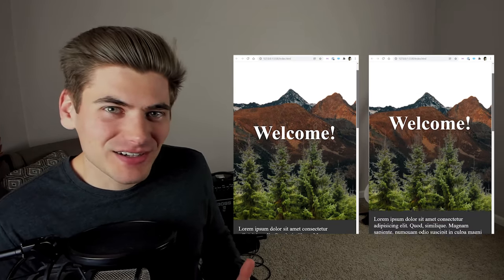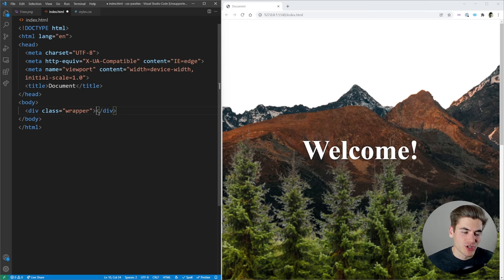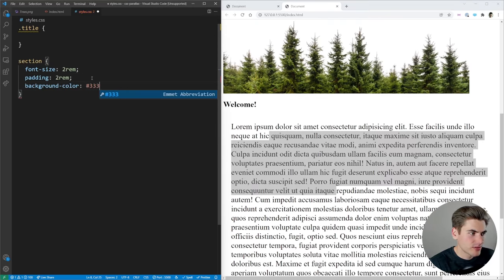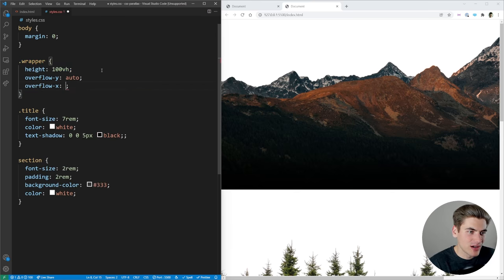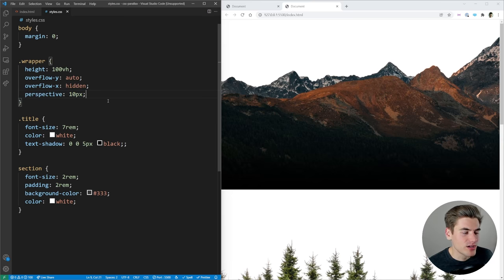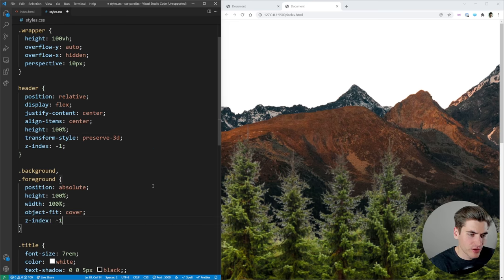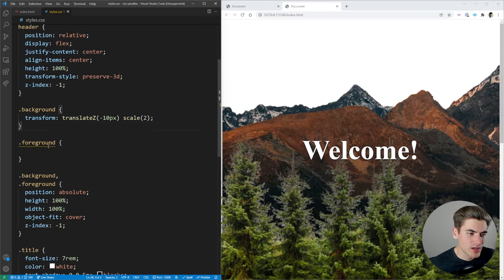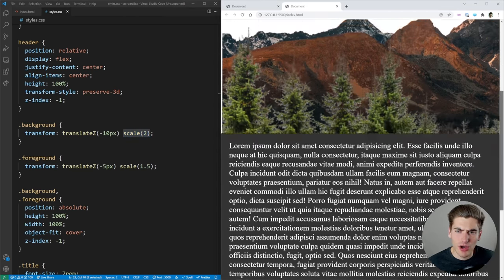This Simple Trick Makes Your Website 83% Better Looking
Parallax scrolling effects look awesome, but implementing them can be pretty tricky. In this video I will show you how to implement a parallax scrolling effect and most importantly I will explain how and why the effect works so you can create your own parallax scrolling effects.

⏱️ Timestamps:

00:00 - Introduction
01:02 - HTML
02:35 - Basic CSS
03:45 - Parallax CSS